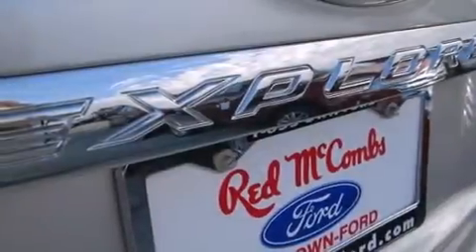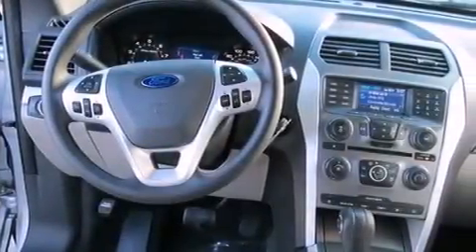2014 Ford Explorer New Braunfels TX Red McCombs Ford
Walk around Video for our 2014 Ford Explorer here at Red McCombs Ford . Red McCombs Ford has been honored to serve the San Antonio , Kirby , New Braunfels , and Boerne , TX area . We promise that your experience at our dealership will exceed your expectations ! We have a great selection of new and used vehicles and would love to tell you about any additional discounts on the 2014 Ford Explorer . Come to the 5 time President's Award winning Ford ! Year : 2014 Make : Ford Model : Explorer Engine : Regular Unleaded V-6 3.5 L/213 Trans . : Automatic Exterior : Ingot Silver Metallic Interior : Medium Light Stone Stock : 410893 Red McCombs Ford 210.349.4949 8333 IH - 10 West San Antonio , TX 78230